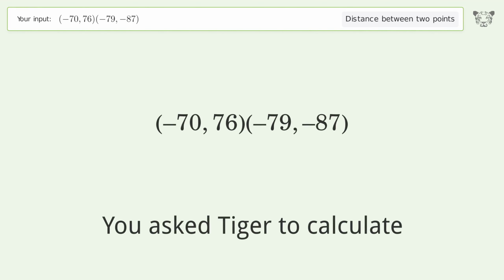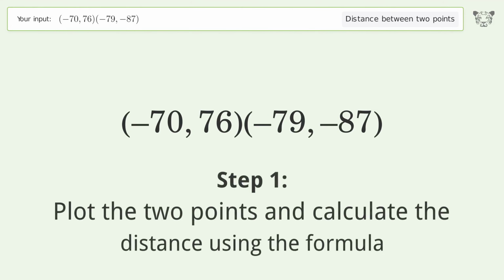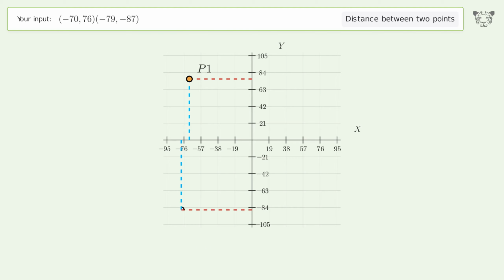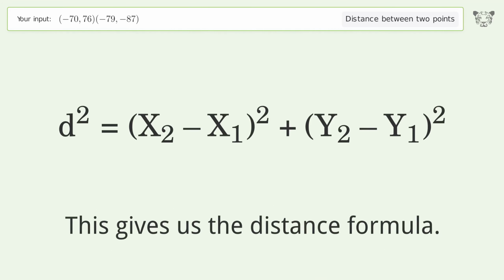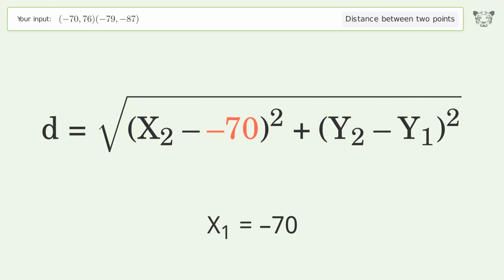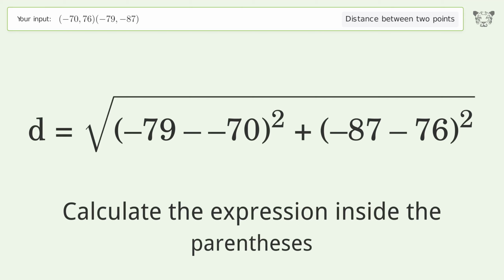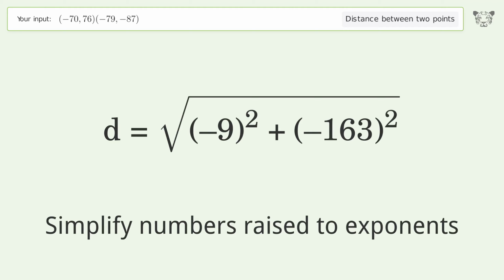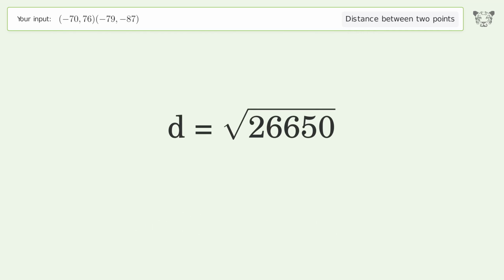Find the distance between two points p1 (-70,76) and p2 (-79,-87): Step-by-Step Video Solution